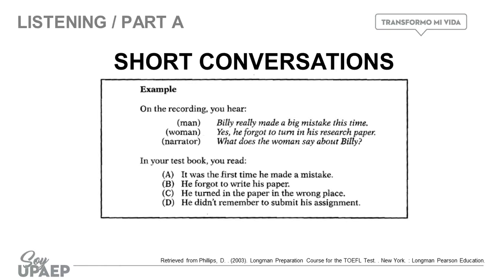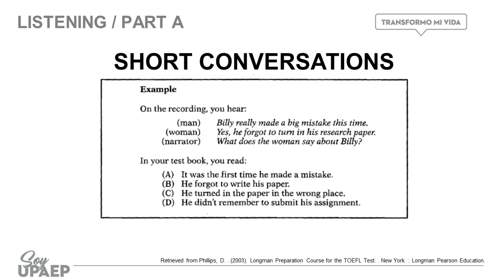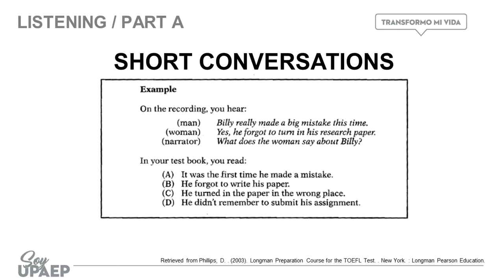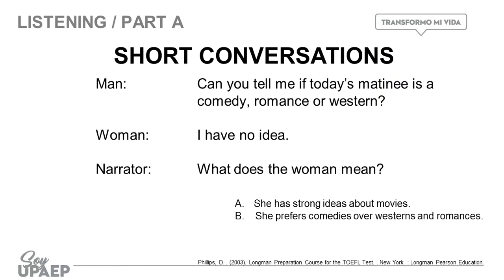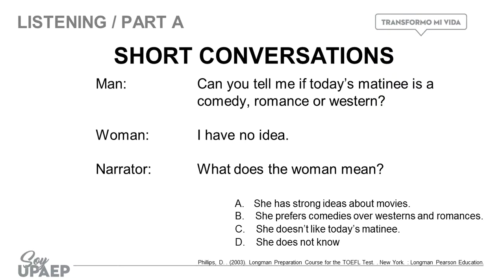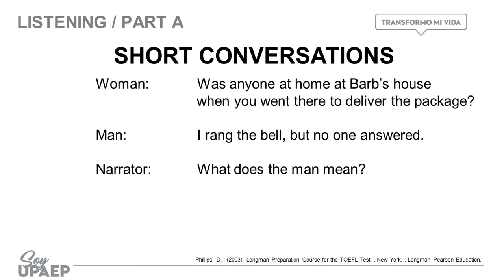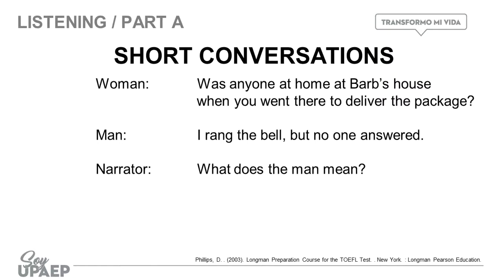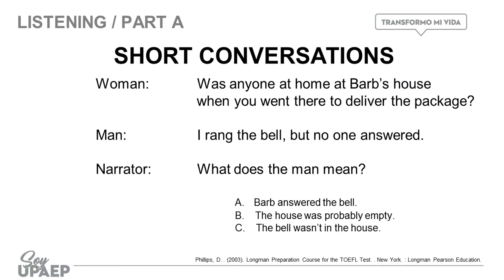Focus on the second line